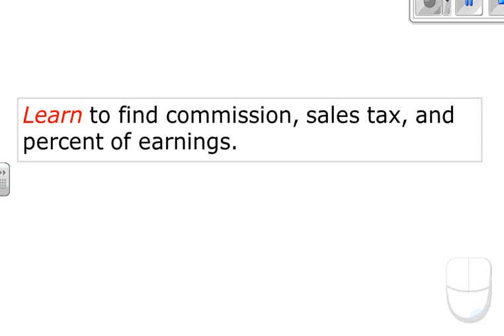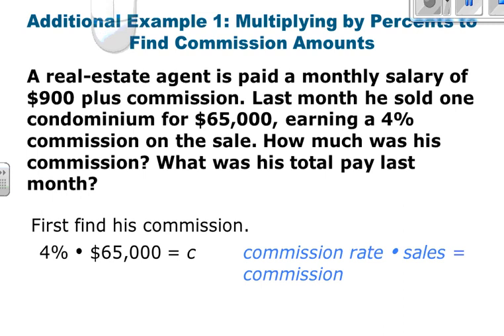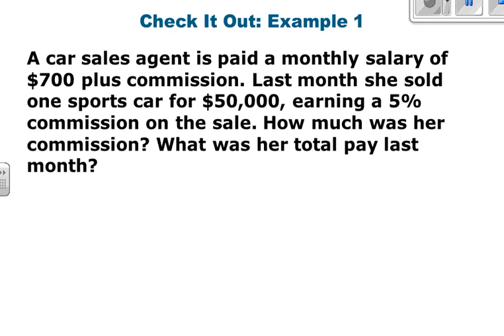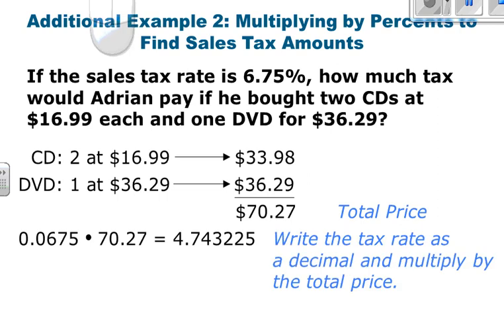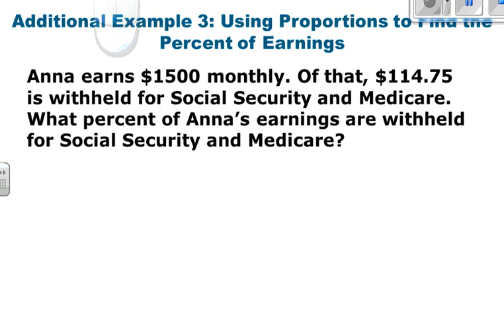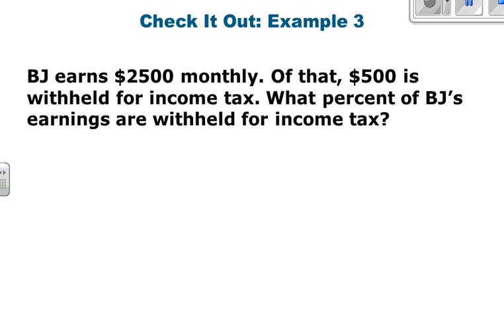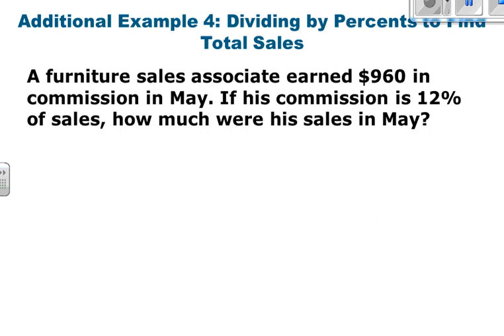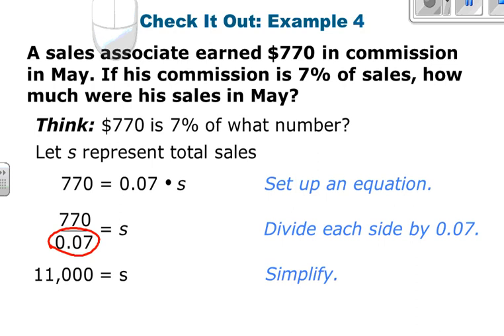3 commisions and tax